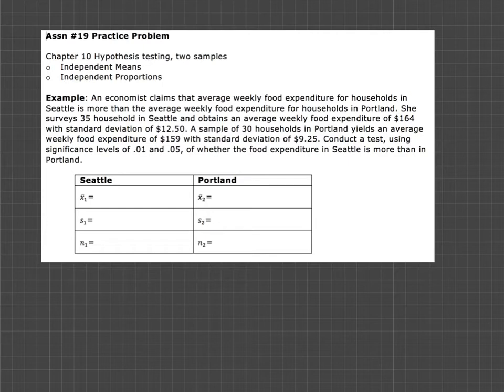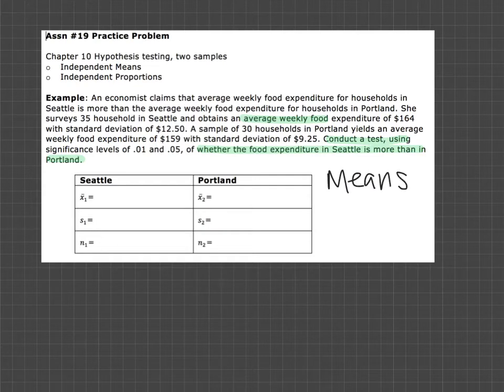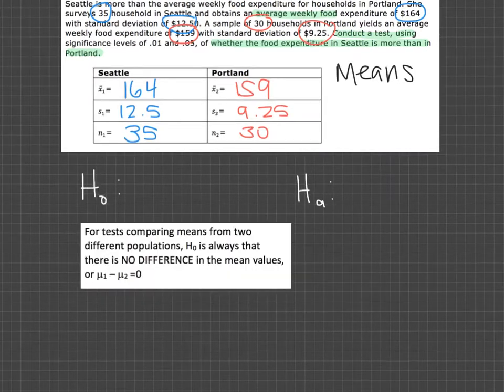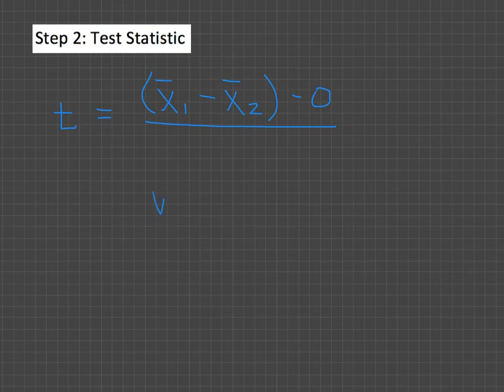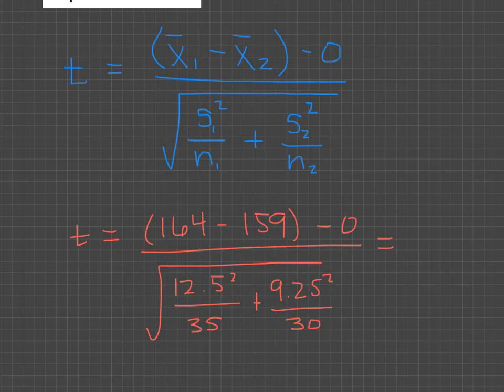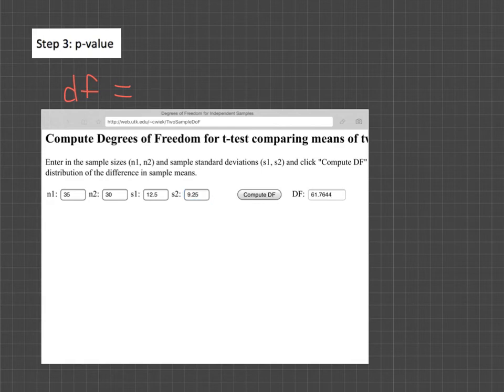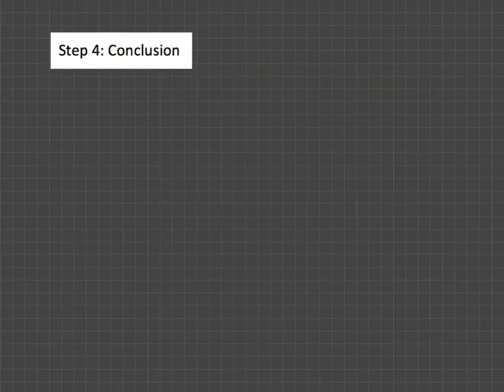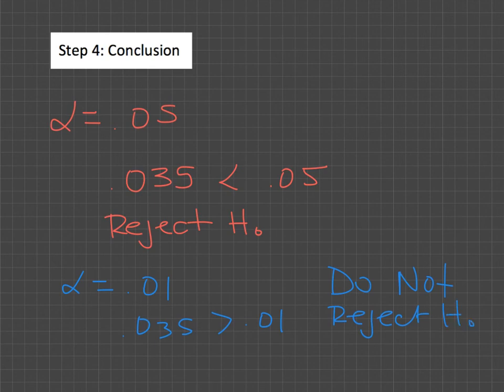240 Practice Problem Assn #19 Means